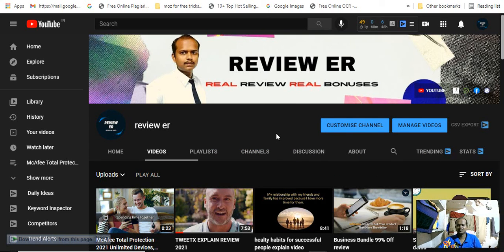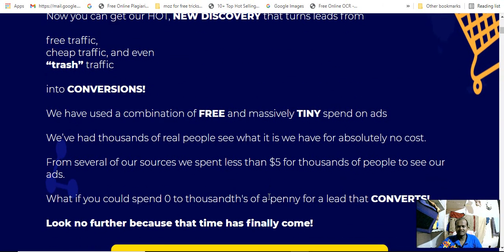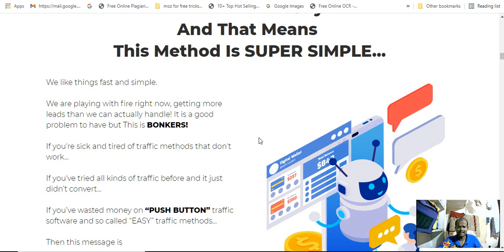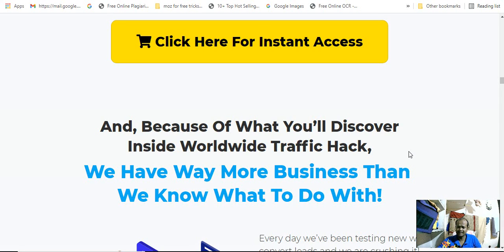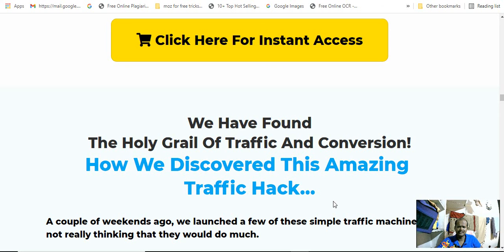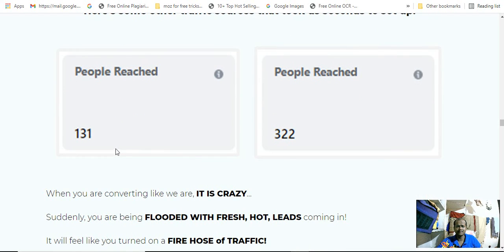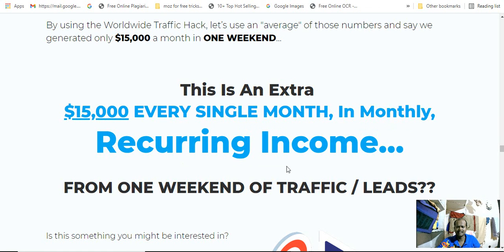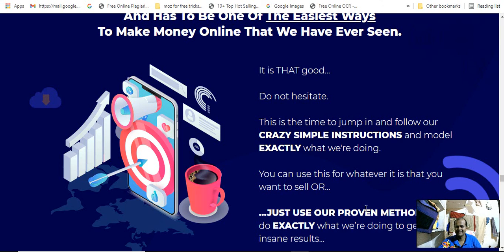Worldwide Traffic Hack Review USA 2021 review er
Worldwide Traffic Hack 2021 One of the best product in online

This is the time to jump in and follow our CRAZY SIMPLE INSTRUCTIONS and model EXACTLY what we're doing.

You can use this for whatever it is that you want to sell OR…

…JUST USE OUR PROVEN METHODand do EXACTLY what we’re doing to get these insane results...

We understand if you’ve been lured into buying products that say they are “Push-Button Easy” or products that promised the world to you…

But we have an unparalleled record of bringing you only the HIGHEST-QUALITY, most REAL-WORLD strategies that WORK!

That’s because WE ACTUALLY DO THIS - WE MARKET while most people just pretend…

And we bring you the most quality, the most real, and the most actionable products in the digital marketing world because WE’RE OUT HERE, DOING IT.

We have the privilege of showing you the BEHIND THE SCENES of how we're making our fortune RIGHT NOW.

Our goal is to help you make the best purchasing decisions, however, the views and opinions expressed are ours only. As always you should do your own due diligence to verify any claims, results and statistics before making any kind of purchase. review er